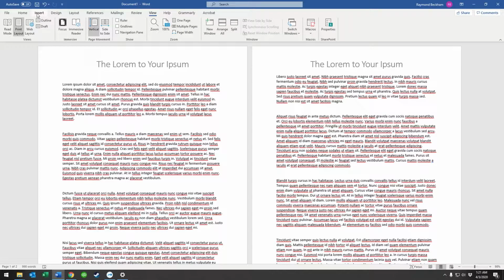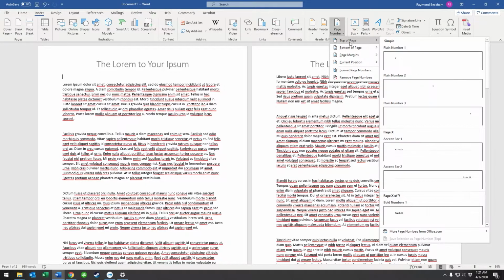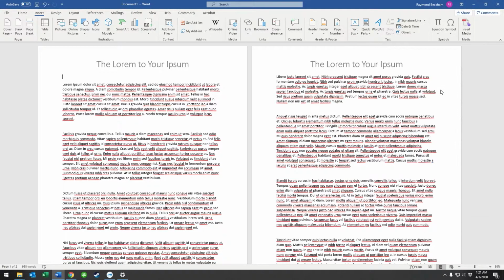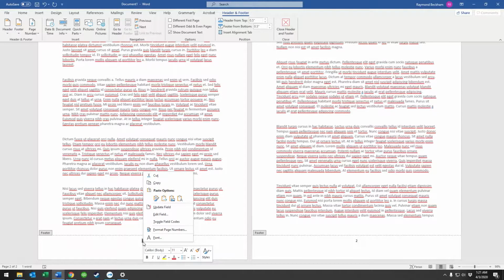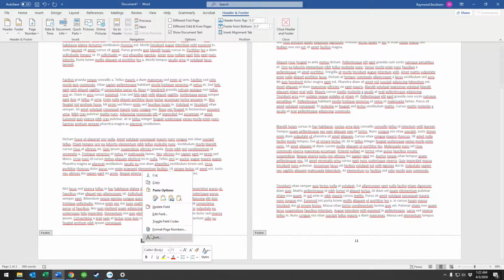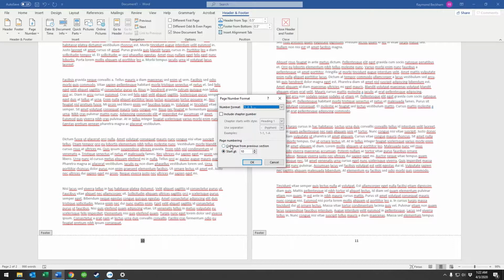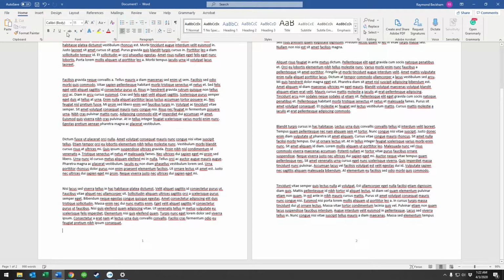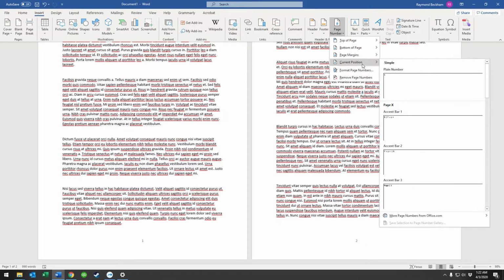How-To Set Up Page Numbering in Word - FAST!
This video will walk you through setting up basic page numbering in Microsoft Word 2016 and 2019. Whether you’re working on a report, thesis, or any other document, this tutorial will help you add and customize page numbers with ease.